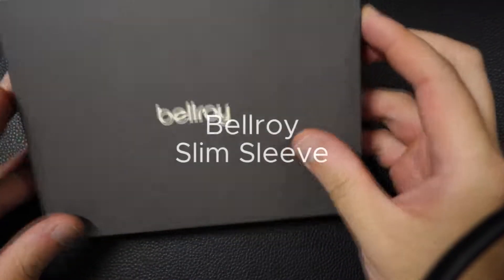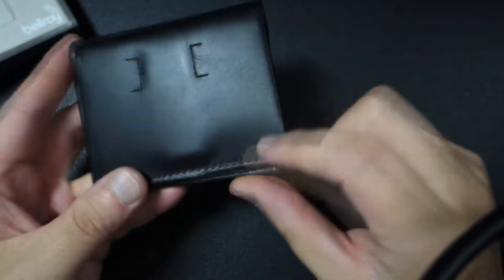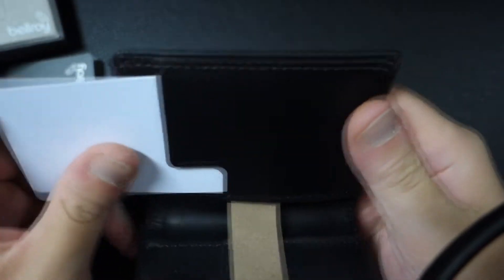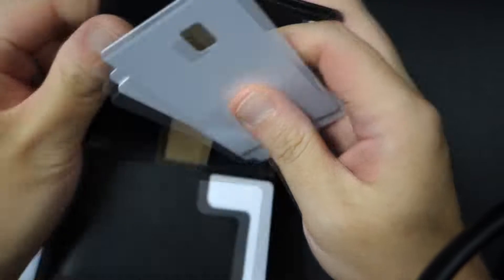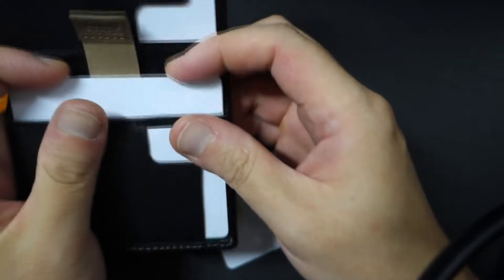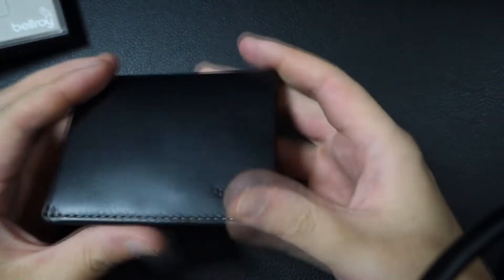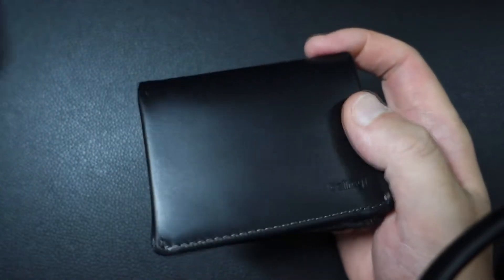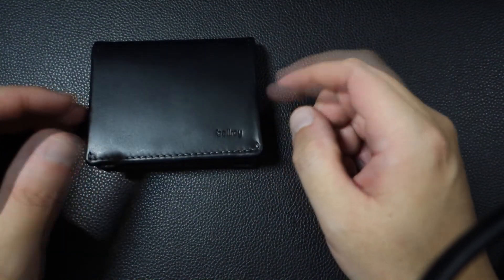Bellroy Slim Sleeve - The perfect wallet for the minimalist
Just a quick overview of the Bellroy Slim Sleeve.

META KEYWORDS (IGNORE)

Slim Sleeve
USD
Our original slim wallet, the Slim Sleeve has surprising storage for cards and bills in a super sleek, pocket-friendly design.

SELECT COLOR: Charcoal

Materials
The leathers we use are premium hides tanned under gold-rated Leather Working Group environmental protocols, then dyed through so they age gracefully. The woven fabrics we use are sustainably produced and chosen for their durability and lightweight performance.

See more information on our full range of leathers and woven materials